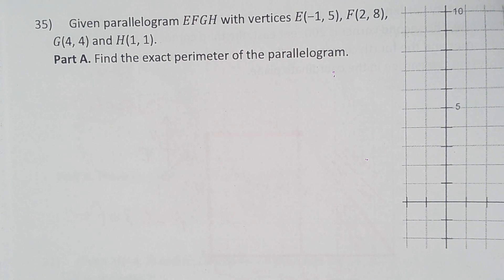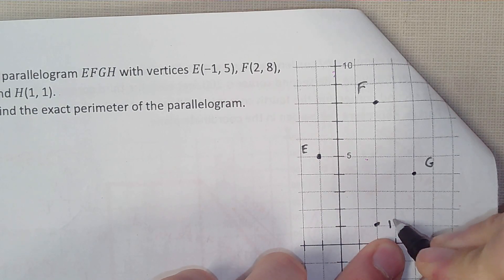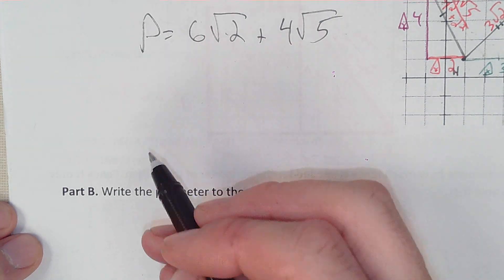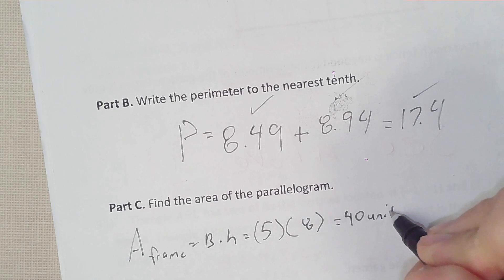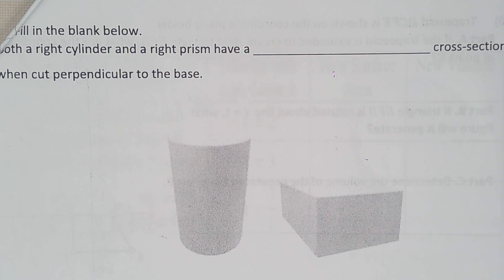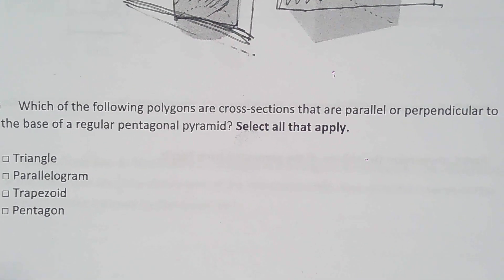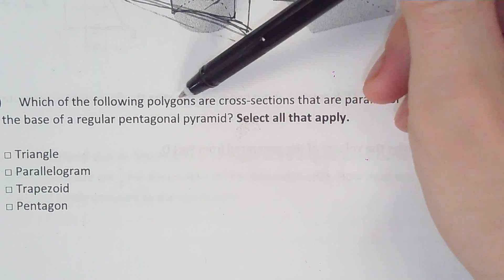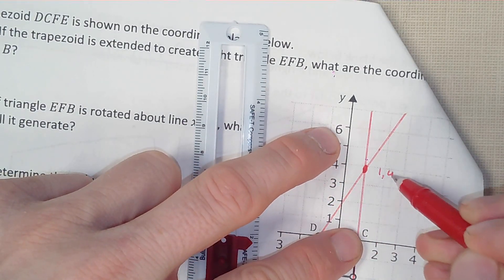EOC Review 35-38